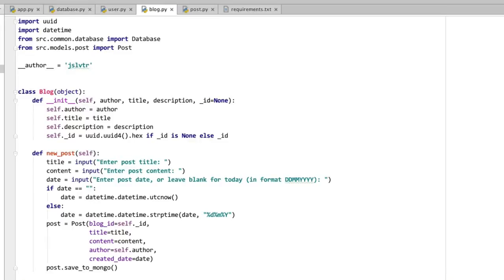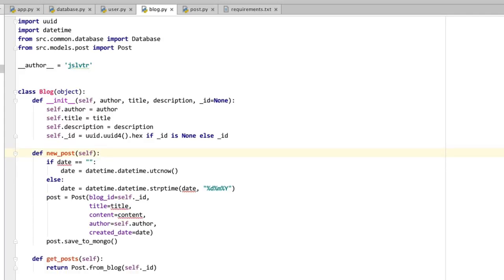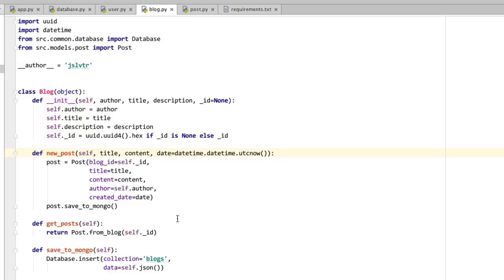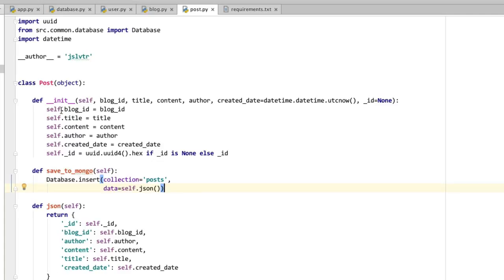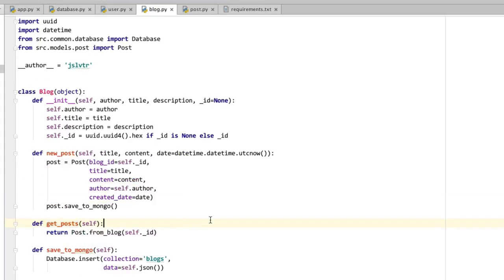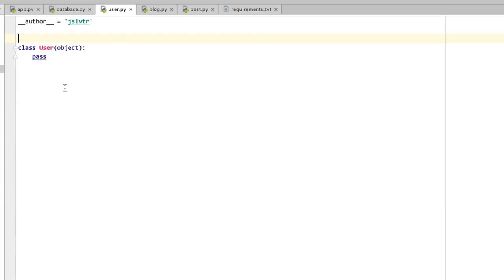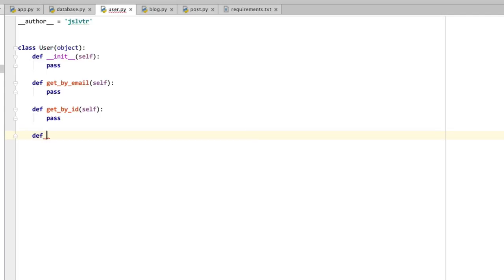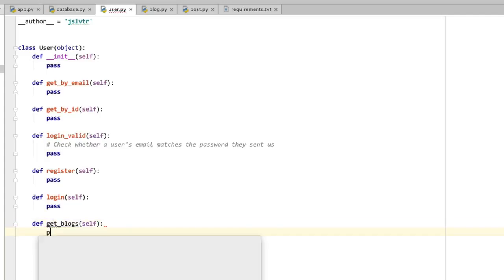39 Creating the User model for our application